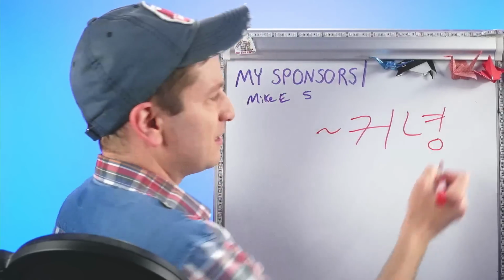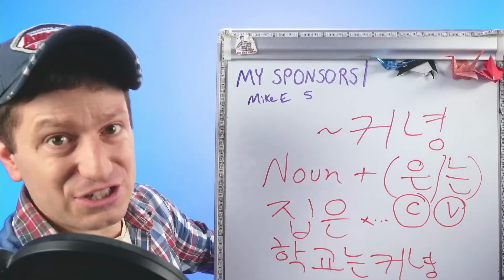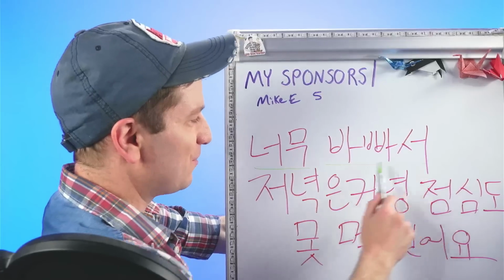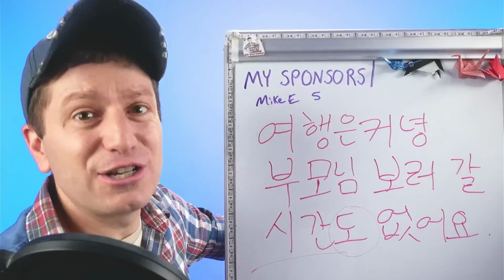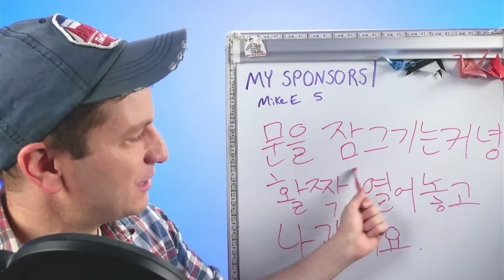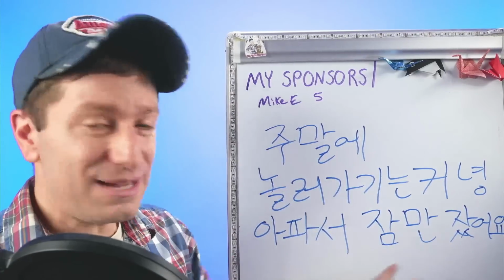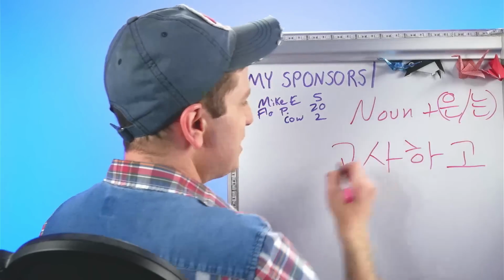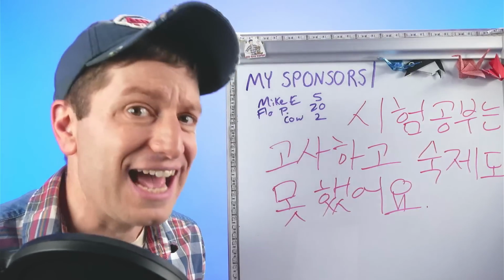~커녕 "Far From" | Live Class Abridged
This is an abridged version of the live stream from 5-4-2025 about the form ~커녕, which means "far from." I also taught the form ~고사하고, which has the same meaning.